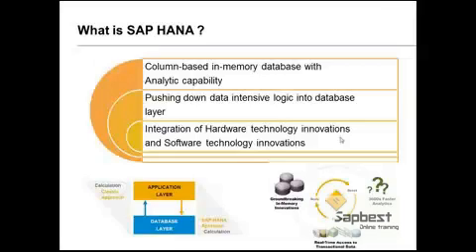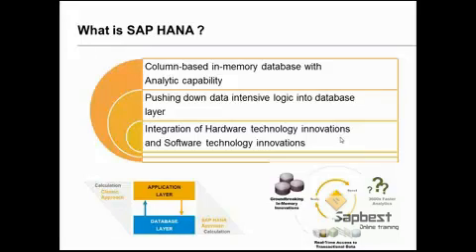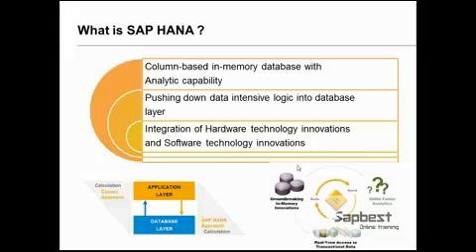SAP HANA ONLINE TRAINING | SAP HANA OVER VIEW | HANA TRAINING VIDEOS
SAP HANA is an application that uses in-memory database technology that allows the processing of massive amounts of real-time data in a short time. The in-memory computing engine allows HANA to process data stored in RAM as opposed to reading it from a disk. This allows the application to provide instantaneous results from customer transactions and data analyses.

SAP BEST Online Training  is a leading training Institute in SAP, Oralce,Hyperion, Other technologies like Informatica,SAS,MS BI, Websphere,Sales Force,Big Data Analytics(Hadoop, HANA).To fulfill the needs of Job Seekers ,we are having special trainers who are real time faculty.Their real-life project experience means that they can pass on tips and tricks that help you to apply your learning effectively back into your workplace and projects.